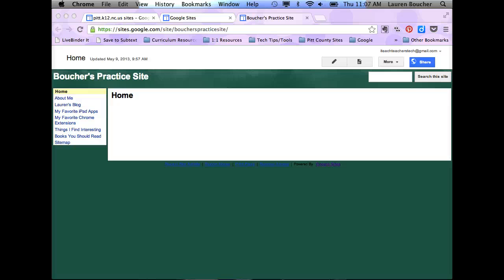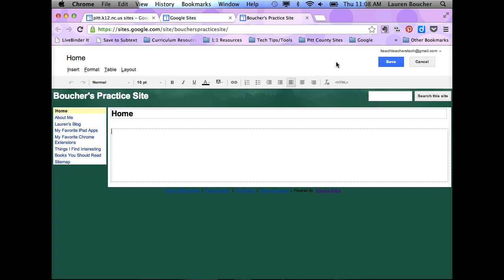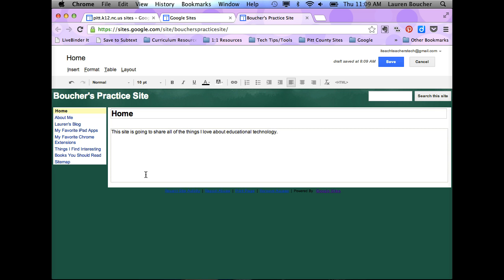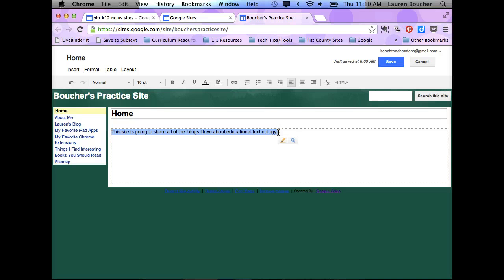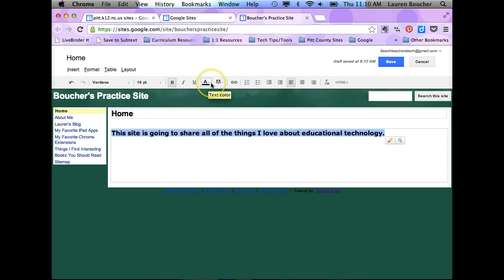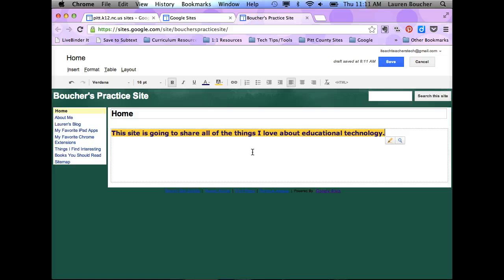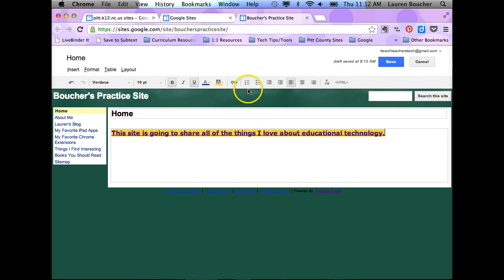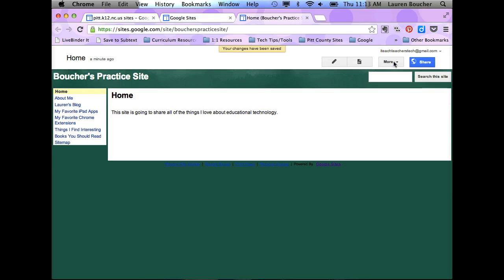Editing Text on Google Sites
This tutorial shows how to add text to a Google Sites page and then edit it.